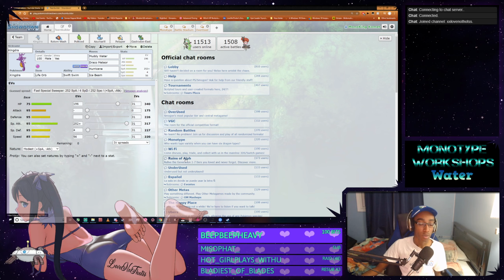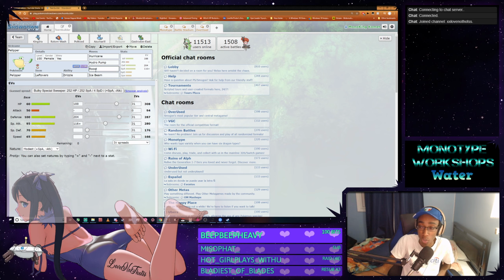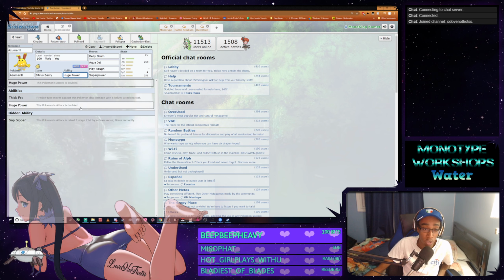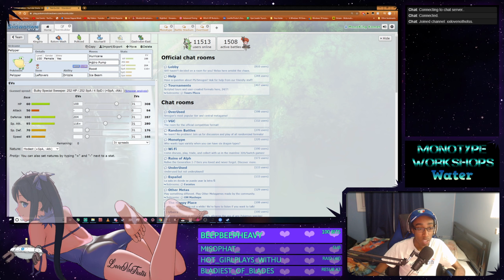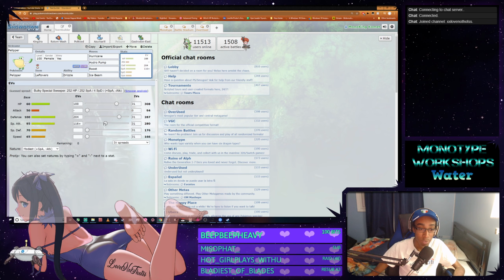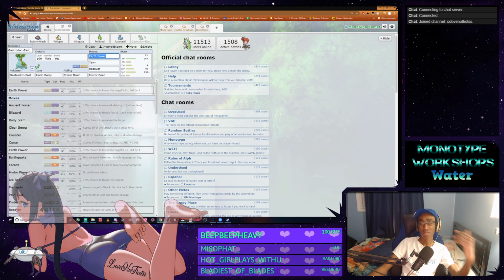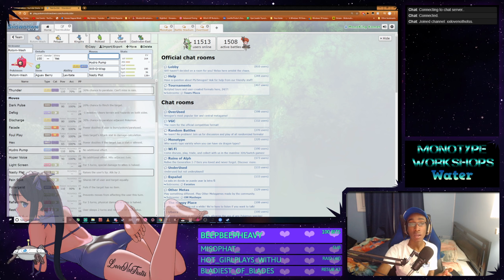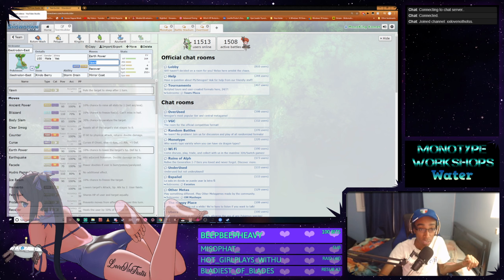Isle of Armor DLC Monotype Water Team (Doubles, Pokepaste included)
Just felt like putting together a water time after getting my hands on a Beast Ball square shiny swift swim kingdra in game. I gave examples of some strategies you can use with this team to counter threats water faces, and you're free to do whatever you like with this team. This is just something i'll be tinkering with myself.  If i change any mons or make any revisions i'll just make an update and say why, though it seems like a good foundation. :)

Also don't forget to smash the thumbs up button if you liked it!

Looking for an awesome network that splits revenue with you 90% to 10%?!

Looking for cool decor and gadgets to buy for a good price? Profit helps my mother out :)